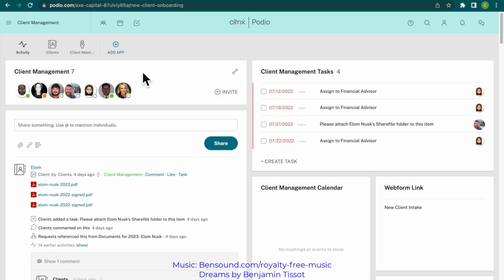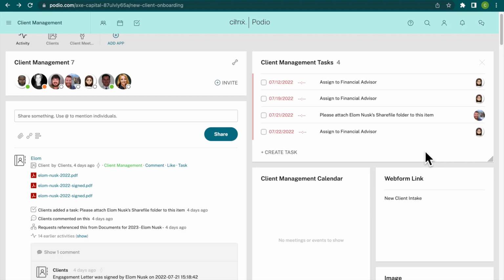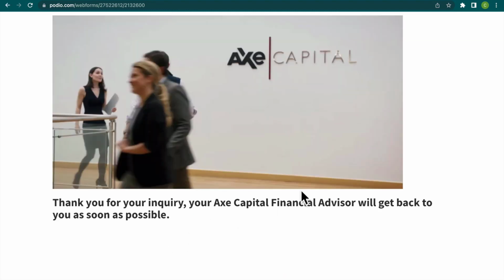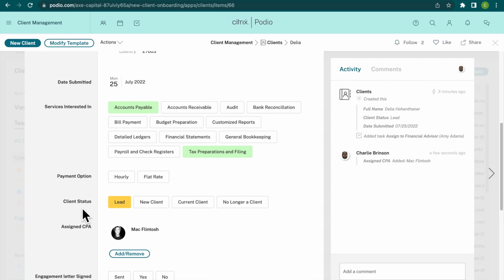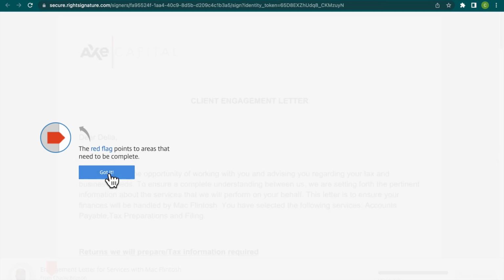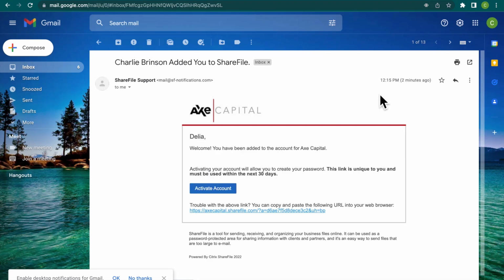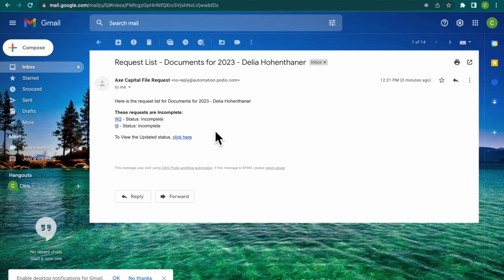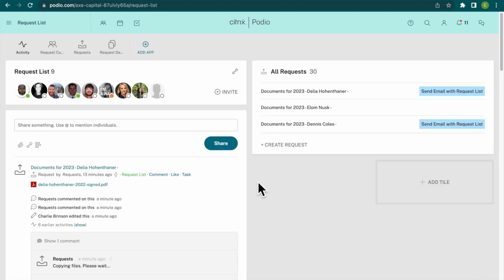Webinar: How can Podio automate your workflows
Run your business in the way that makes sense for your team with this flexible platform. From creating online forms with no code required, to organizing your team projects, learn how to best use Podio in this demo with our product experts.